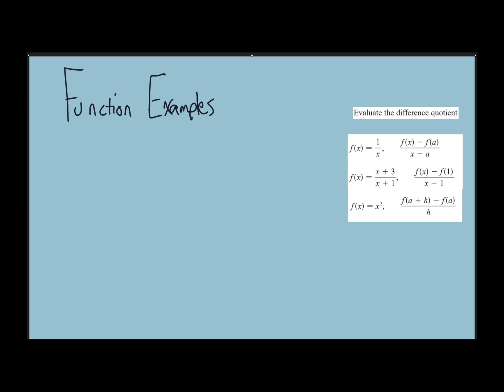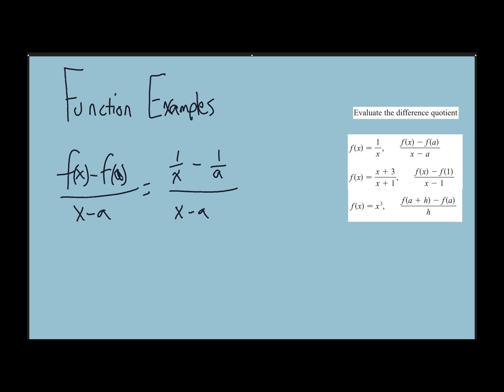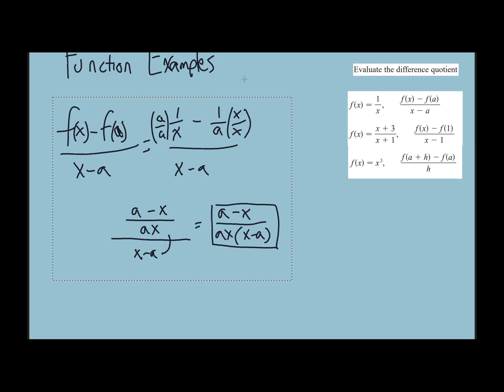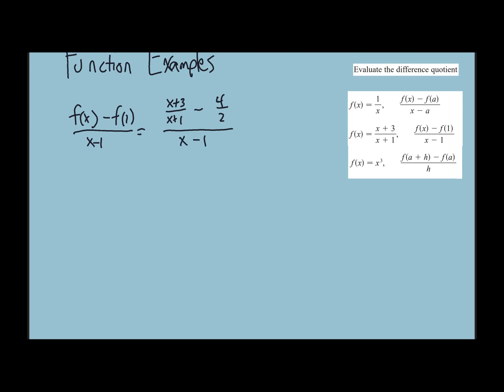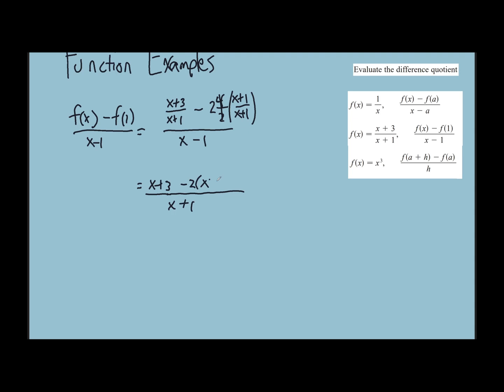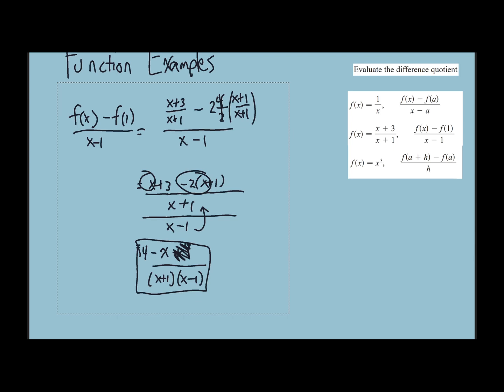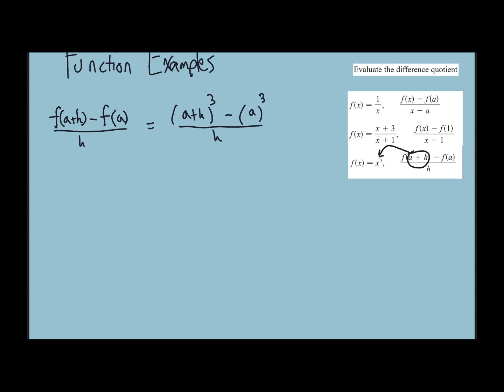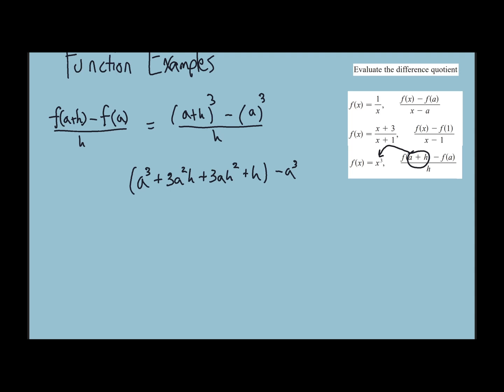Calculus Problems: Functions (Difference Quotient)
Some difference quotient examples to cement your algebra before starting with derivatives in Calculus